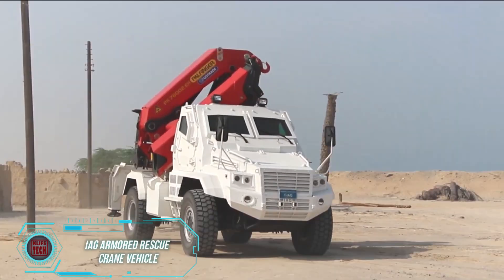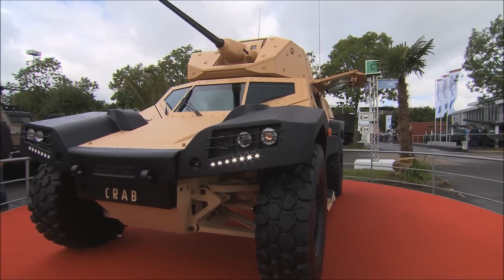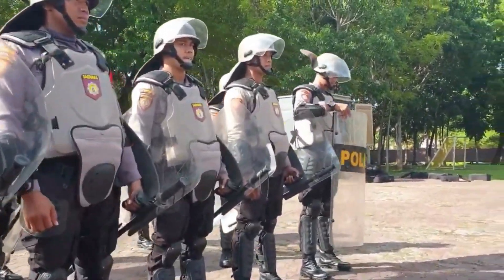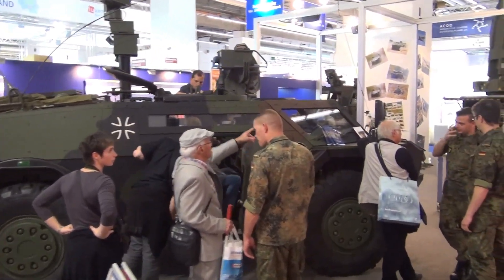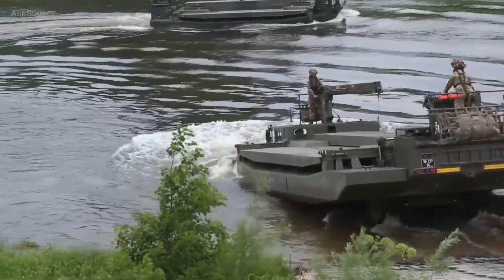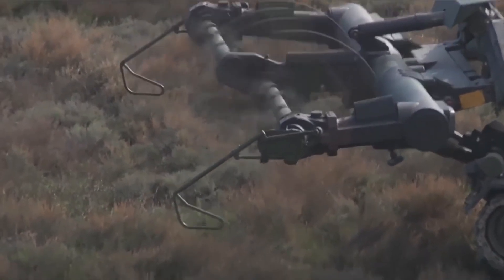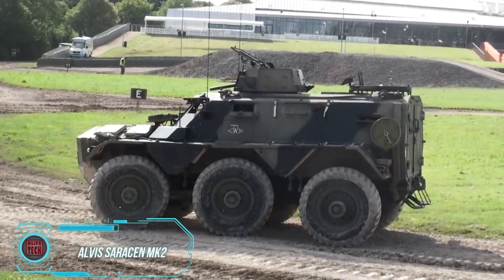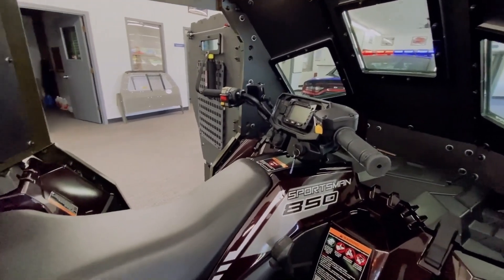MILITARY ARMORED VEHICLES THAT HAVE REACHED A NEW LEVEL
utm_source=ig_web_copy_link